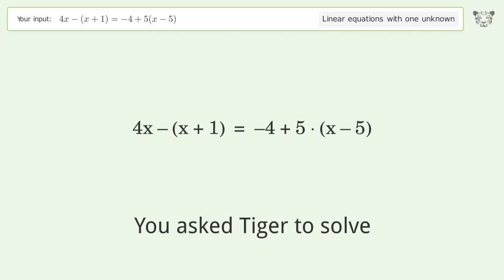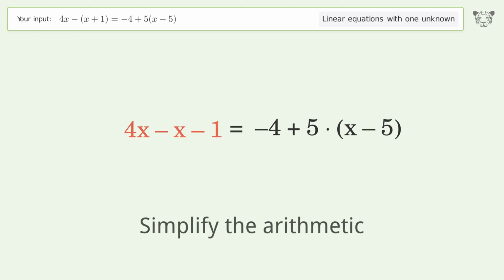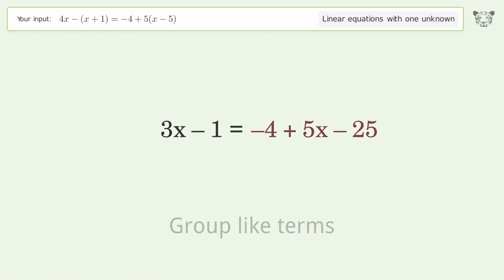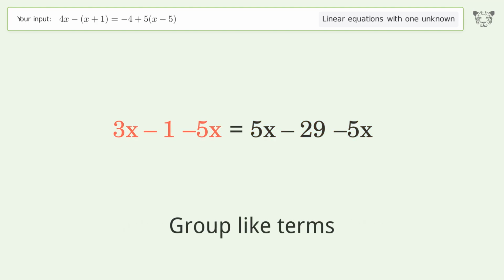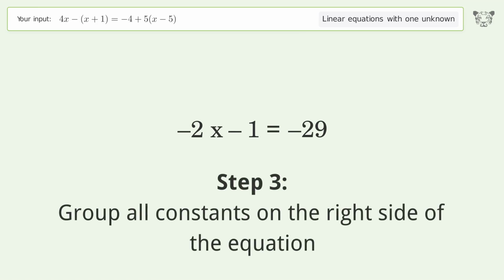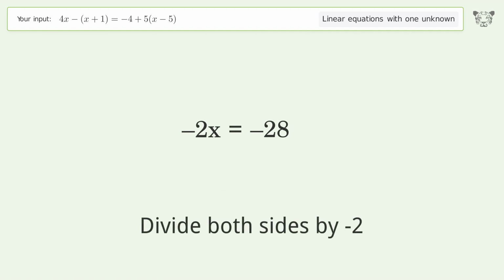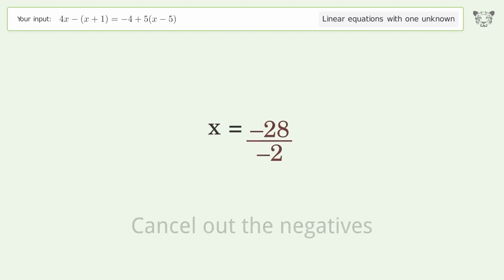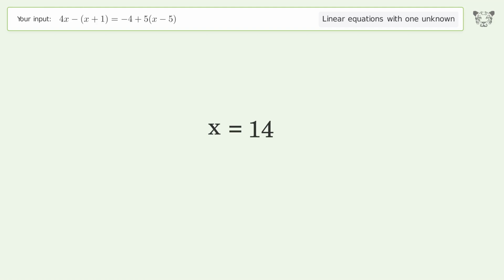Solve 4x-(x+1)=-4+5(x-5): Linear Equation Video Solution | Tiger Algebra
Struggling with 4x-(x+1)=-4+5(x-5)? Watch our step-by-step video on Tiger Algebra to master this linear equation effortlessly.